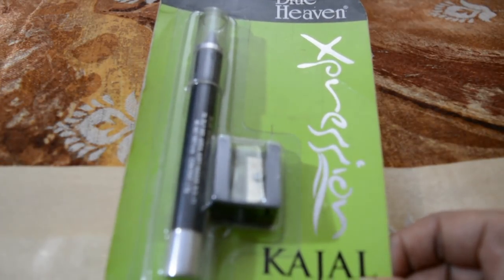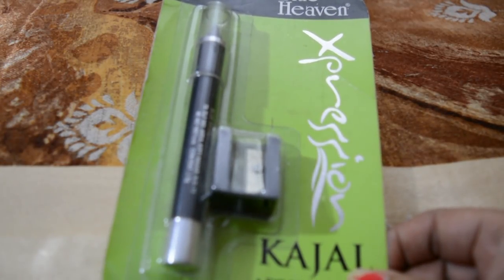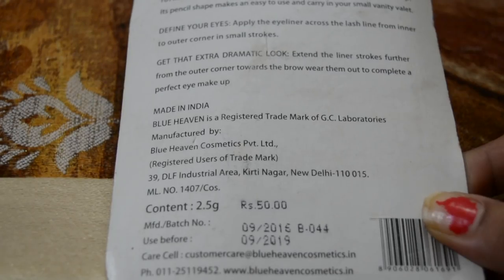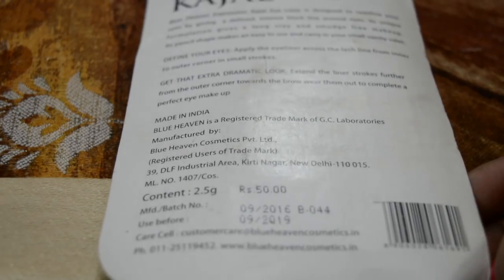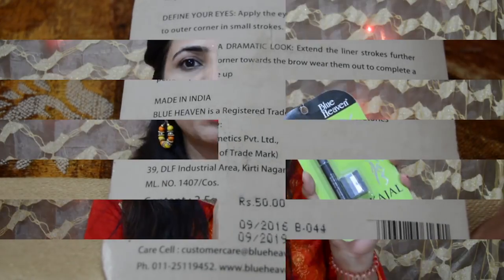Rs 50 Kajal Review | Blue Heaven kajal Review | SurSweeet Tries It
SurSweeet Blue Heaven Cosmetics